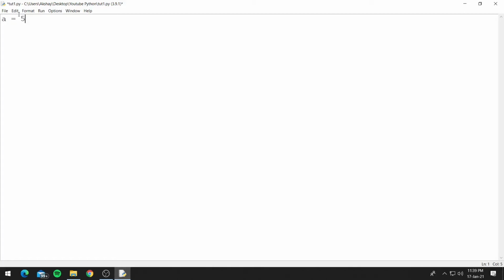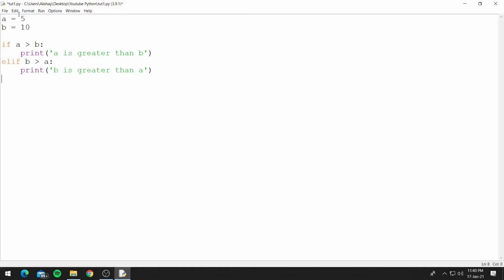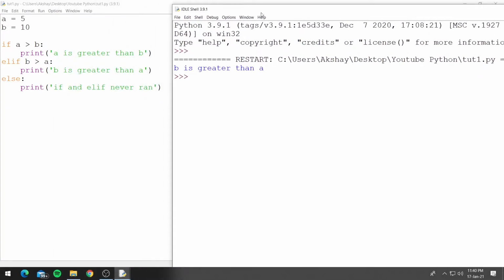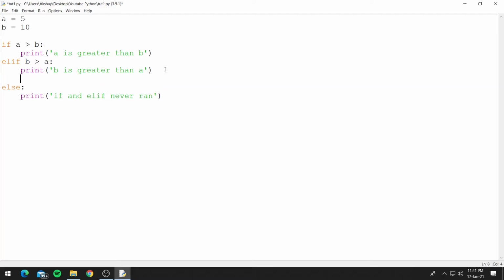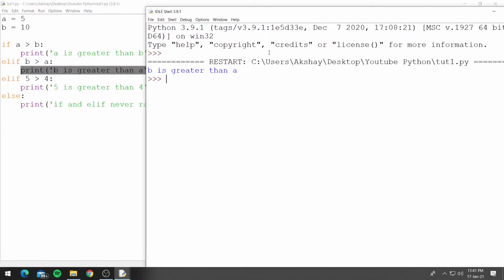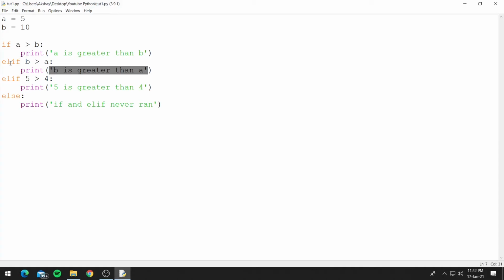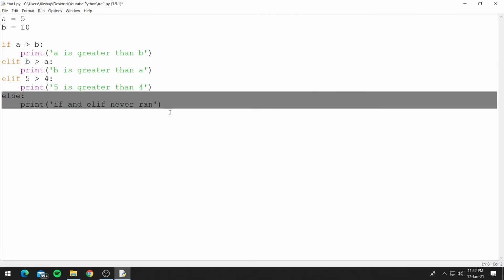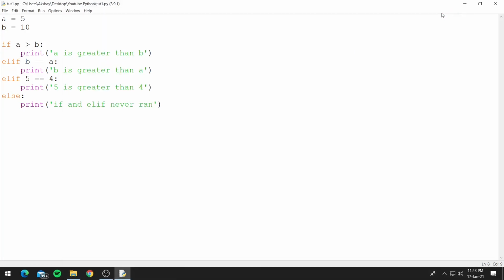Python 3.9:If elif else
Welcome to another Python 3.9 tutorial video, this video is about the if elif else statement. Elif is  short for else if.

We already have seen the if and if-else statement. The if elif else pairing adds another layer of logic to the if-else statement. It allows us to tie multiple if statements together.

Unlike using multiple if's, whenever a condition is true in if elif else the rest of the elif's are ignored even if the given condition for them is true.